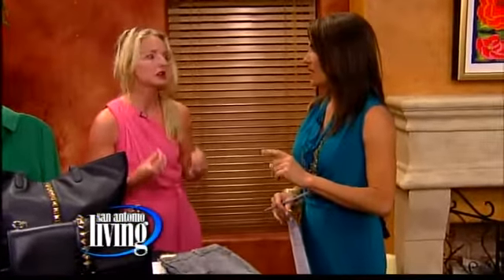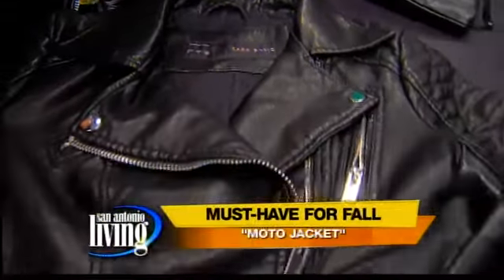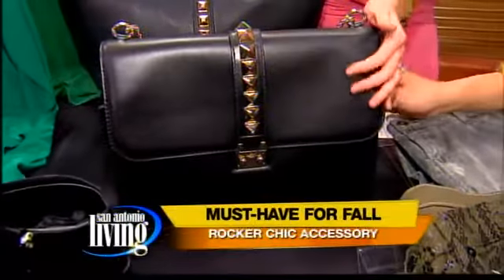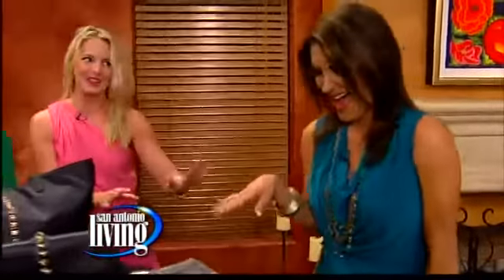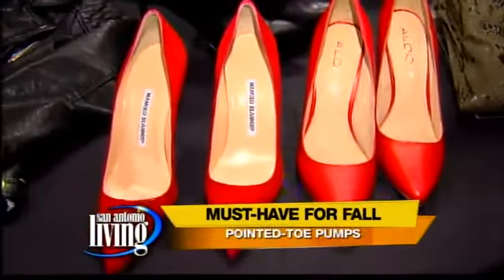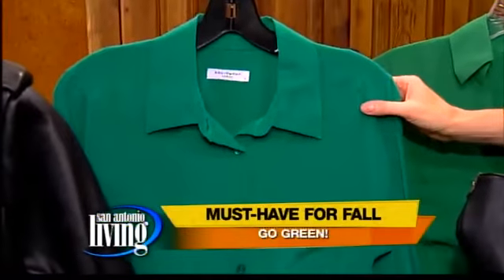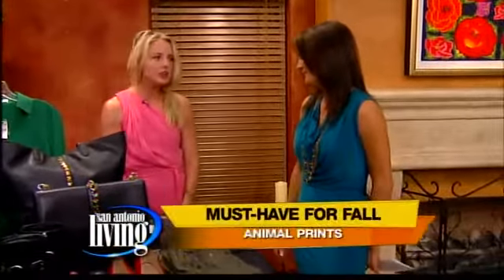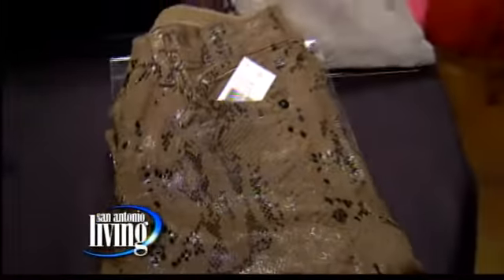Get ready for fall fashions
Wardrobe Stylist, Erin Busbee is sharing her top accessories for the fall.